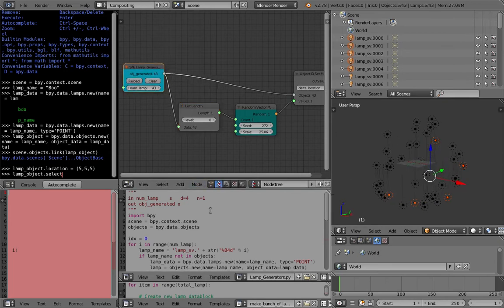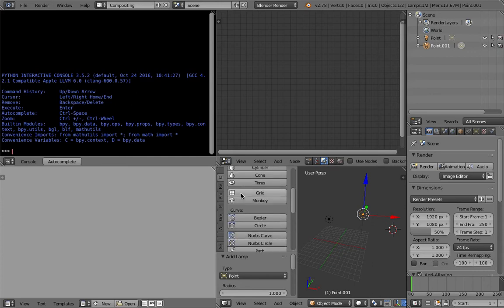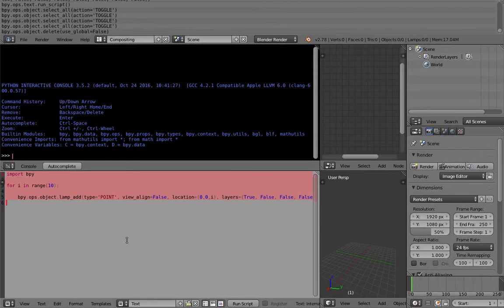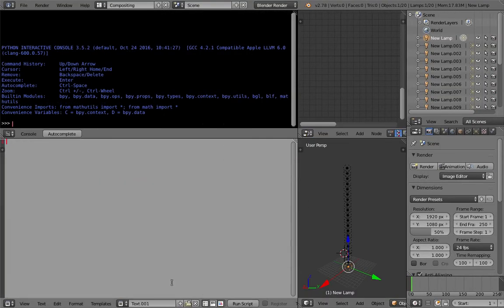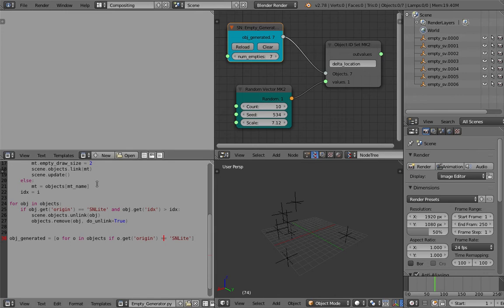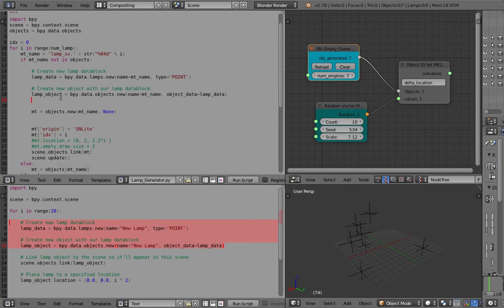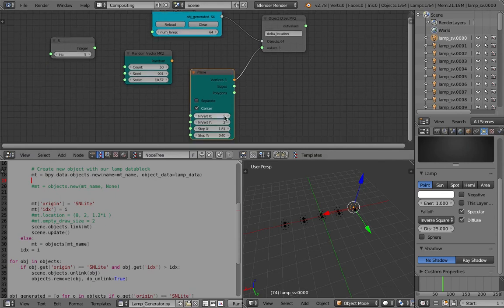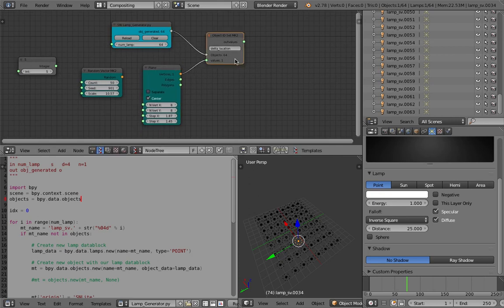BLENDERSUSHI / SV Scripted Lamp Generator (LIVENODING370)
In this episode, I am taking you through a creation of Scripted Node LAMP GENERATOR in Blender using Sverchok Add-On and Blender Python from scratch.

The workflow I am proposing here involves a bit of Python scripting and in the end we will turn everything into nodes.

I started by searching how to create LAMP using Blender Python or BPY:

Then the next step is to think how to it using Blender and Sverchok. I want to turn the Python script into functional program that works inside Sverchok Scripted Node.

I am borrowing one of example script to generate Empty that is provided by Zeffii, one of Sverchok Developers.

I also wrote a thread at Sverchok Github for myself while making this:

Once the whole thing is set, that we have LAMP GENERATOR node, we can simply do everything else via Node.

Hopefully this video is useful. Enjoy!